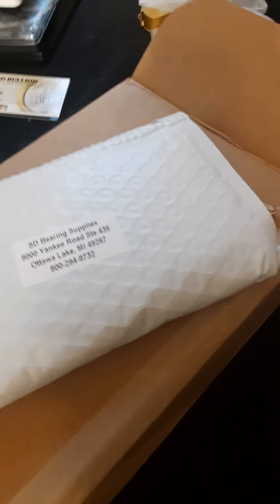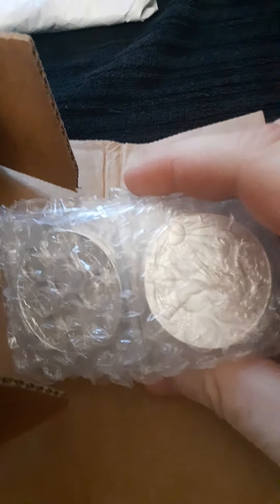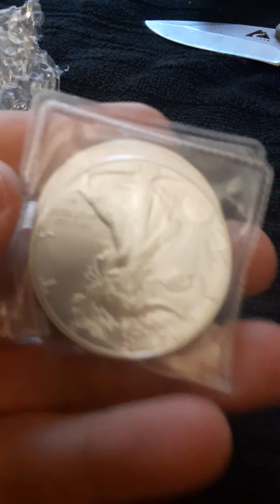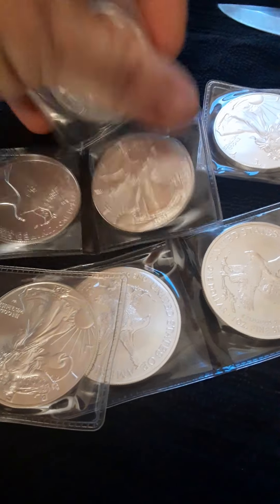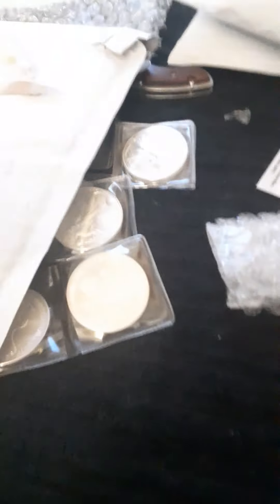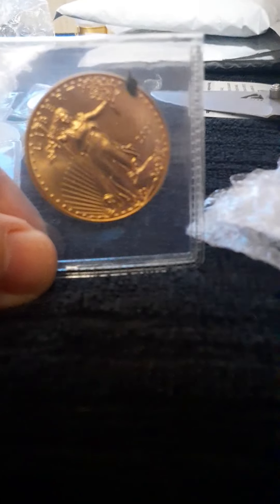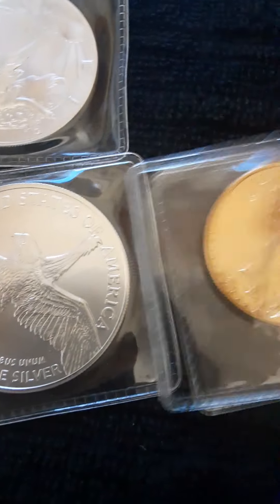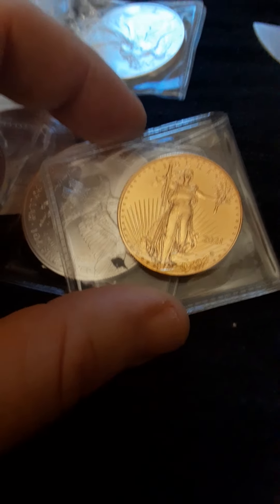American Eagle type 2 gold/silver SD bullion review